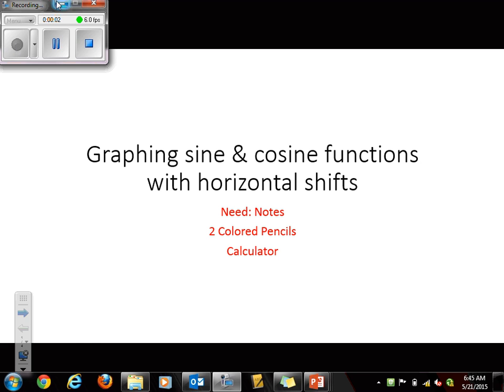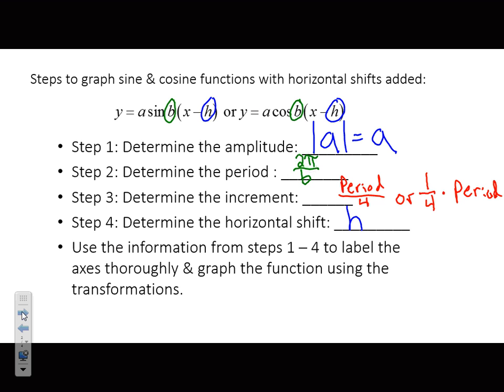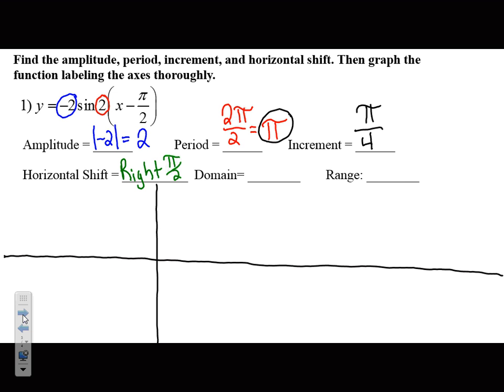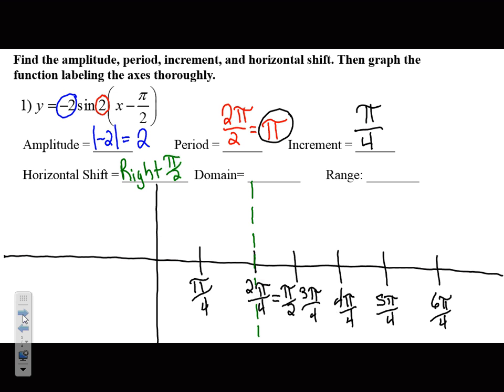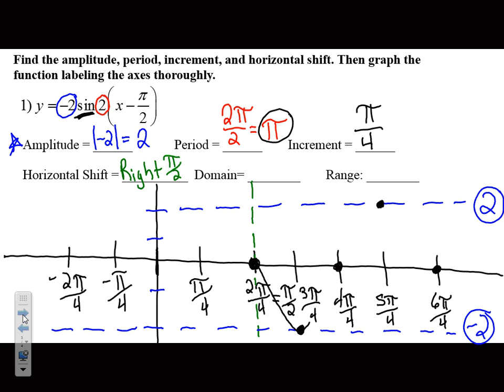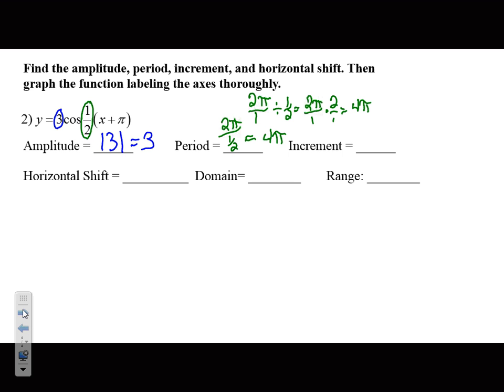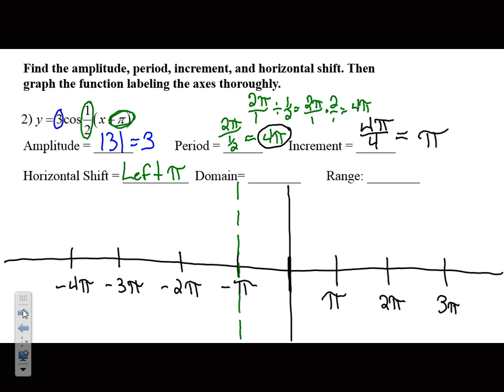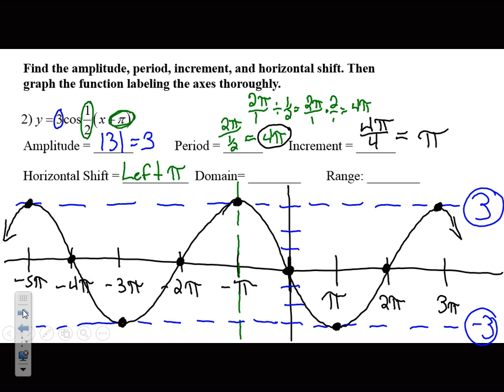Graphing Sine & Cosine Functions with Horizontal Shifts